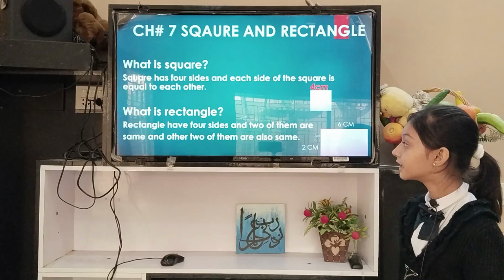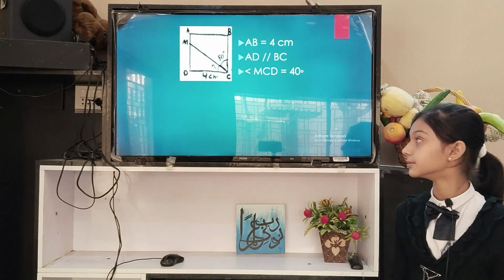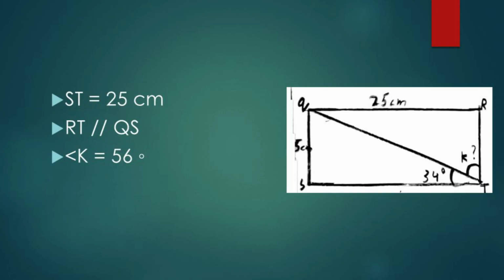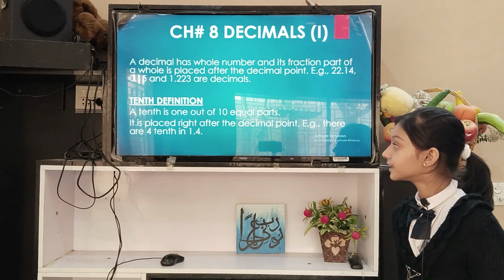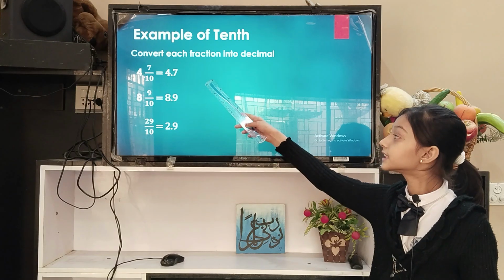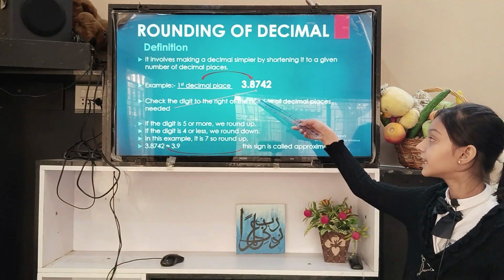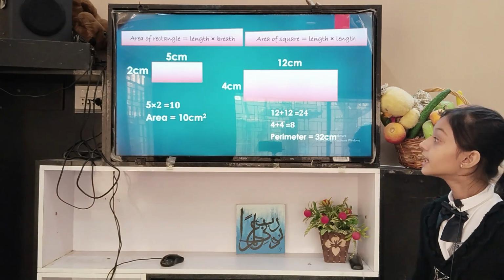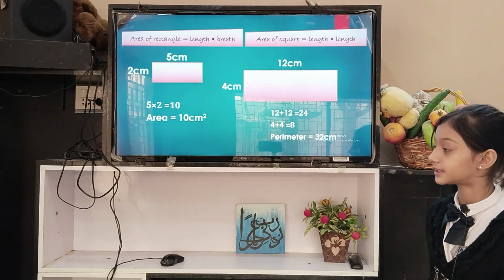Musabbiha's Math Presentation – AES School System Mirpur Khas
Activity based learning helps your pupils boost their practical skills and AES School make them perform it every Friday.

"اے ای ایس" اسکول میں بہت چھوٹی عمر سے ہی بچوں کے کانفیڈینس پر کام کیا جاتا ہے تاکہ وہ تعلیمی سرگرمیوں کے ساتھ ساتھ سماجی سرگرمیاں بھی سیکھیں اور معاشرے میں کانفیڈینس کے ساتھ لوگوں سے بات کرنا جانتے ہوں۔۔ "اے ای ایس" اسکول میں یہ سرگرمیاں تمام اسٹوڈنٹس سے ہر جمعہ کو کروائی جاتی ہیں۔ جزاک اللّٰلہ!!